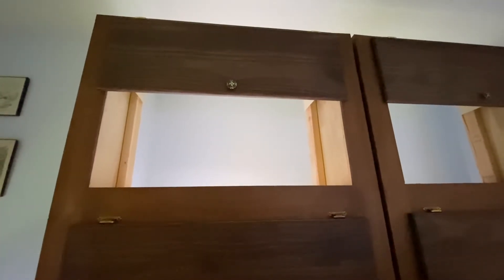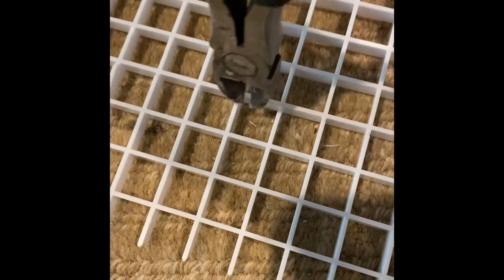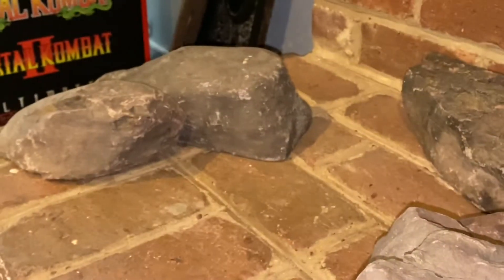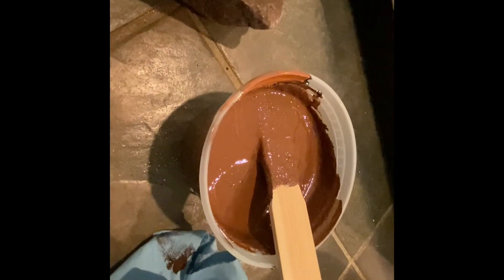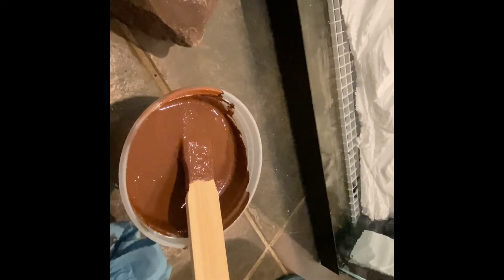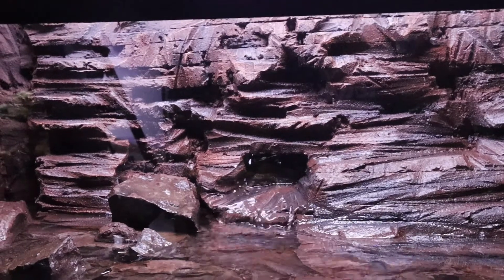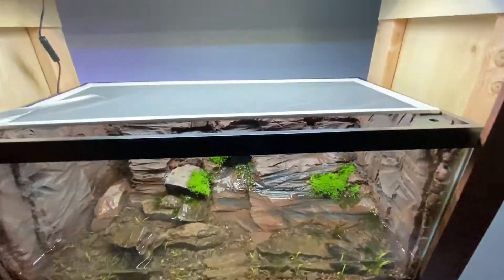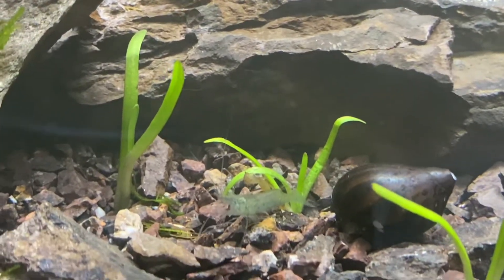Paludarium DIY - Cave Habitat for new Amphibian Species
New paludarium build creating a cave habitat for a new amphibian species I will be keeping. Enjoy!